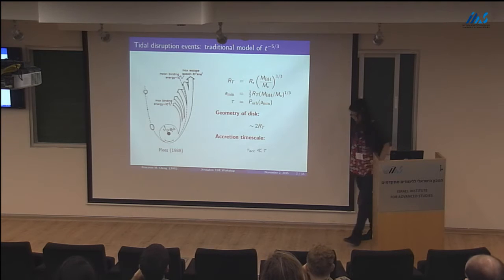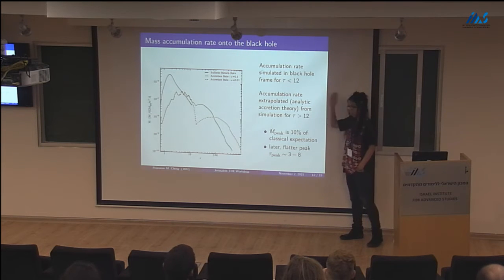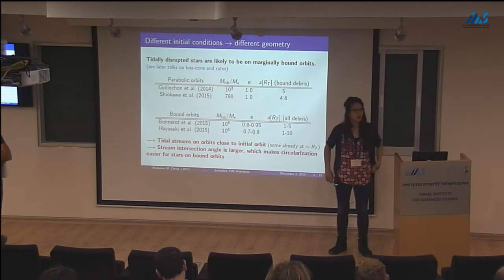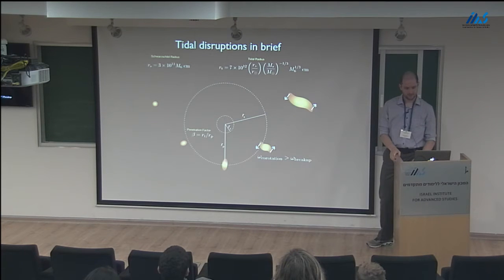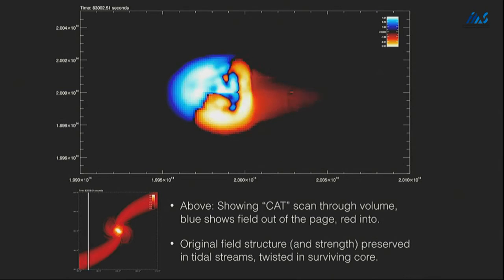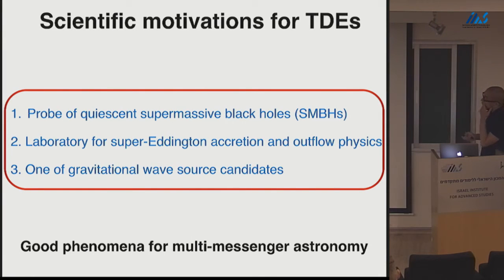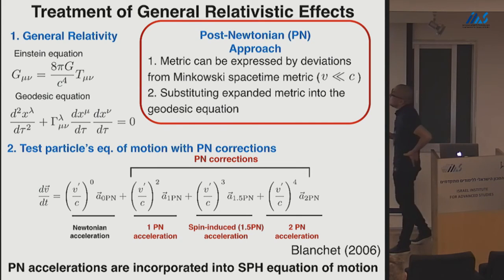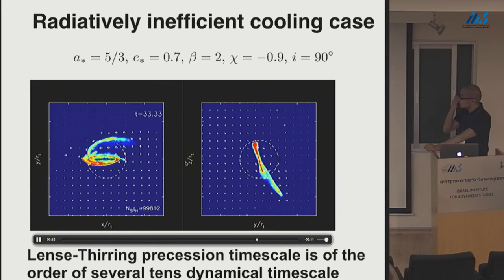IAS HUJI Live Stream